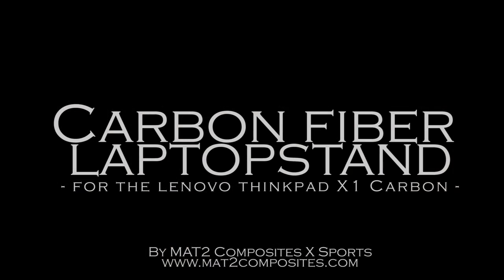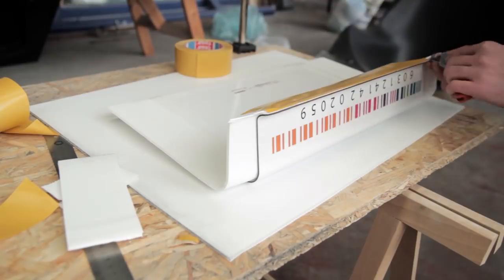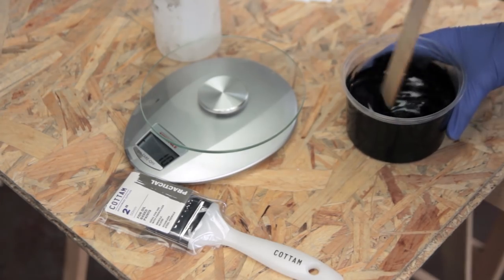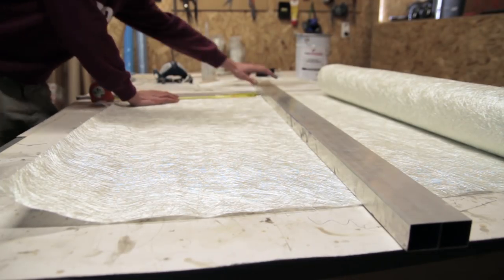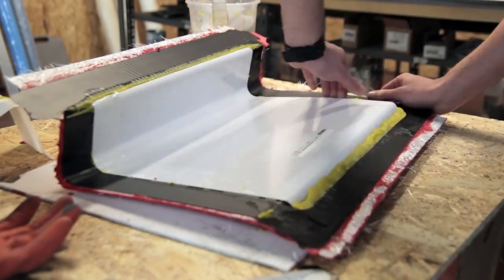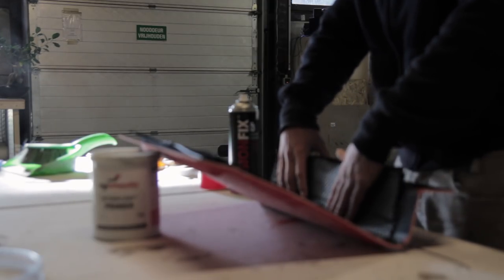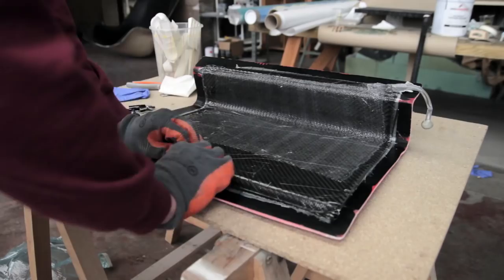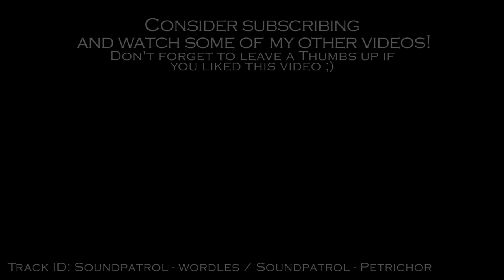Carbon Fiber Laptop Stand (How It's Made) - IKEA Hack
This video is about a laptop stand I've made for my Lenovo Thinkpad X1 Carbon! In this video you can follow the steps through the making of the mould with the uni-mould tooling system from Easy Composites all the way through making a part using Resin Infusion (VARTM) with epoxy Resin. The part is made from Carbon Fiber.

To start with I've used an existing IKEA laptop stand to make the mould from. The mould is made from CSM Fiberglass and wetted out with tooling polyester resin. The mould is trimmed and sanded using permagrit tools. Once the mould was made I've used some carbonfiber 650g/m² (around 3 layers) followed by some peelply to be able to remove the infusion mesh/flow mesh and vacuumbag.
The vacuum is hold by using a vacuumpump connected to the bag.
The vacuumbag is sealed with tackytape/gumtape to ensure a full vacuum.

Once demoulded the part comes out with a dull finish (finish from the mould) but can then be sanded in a further step and clearcoated with a spraygun and clearcoat to ensure a UV resistant part, a part with a higher gloss and deeper carbon fiber look.

This is not a part that was skinned with a 'FAKE' vinyl wrap like they use for car bonnets/parts or phone covers like on the OnePlus and many fake carbon iphone covers.

With this mould you can expect more HOW TO and Tutorial based tutorials using Prepreg carbonfiber, wrapping, wet lay up, vacuumbagging.

This could be the ideal project for a beginner who want to start some testing with carbon fiber and the many possible techniques
This laptop stand is also suitable for other laptops like the apple macbook pro or air!

Kind Regards, Matthieu Libeert (Industrial Product Designer and Carbon Fiber Lover)